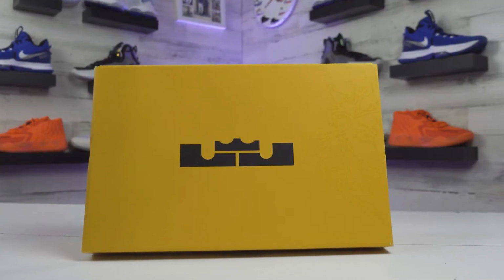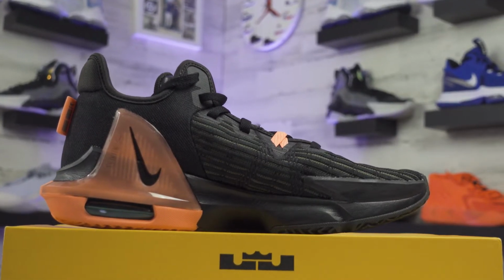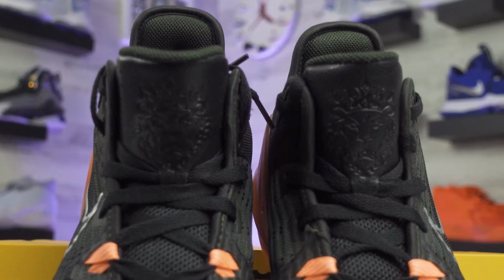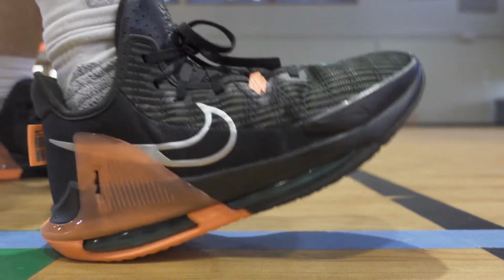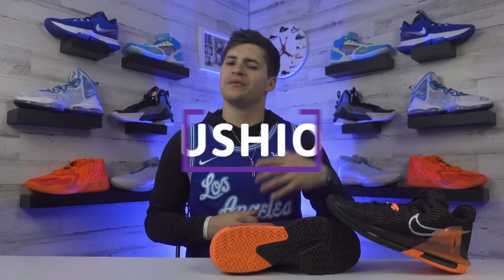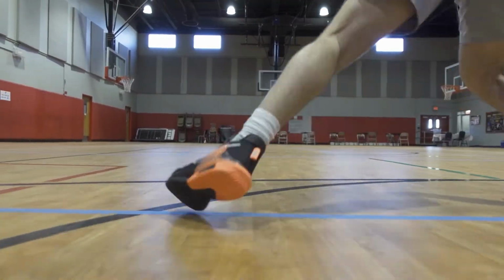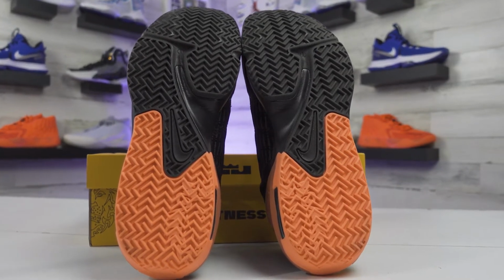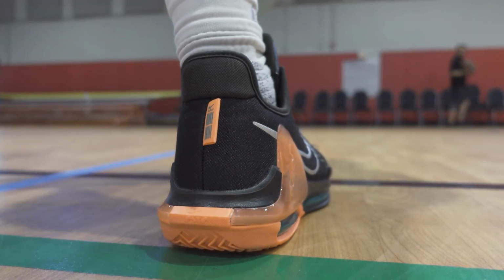Lebron Witness 6 Performance Shoe Review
Style Code: cz4052-001

Edited By: Miguel Delacruz IG: @its_rendering